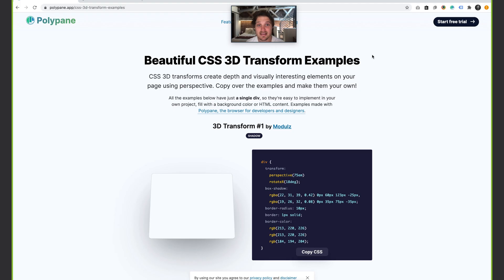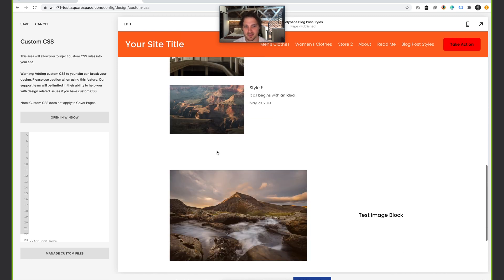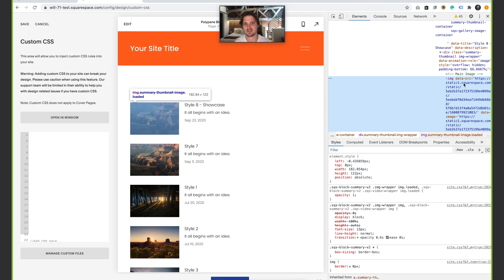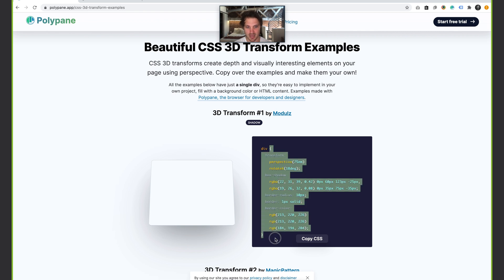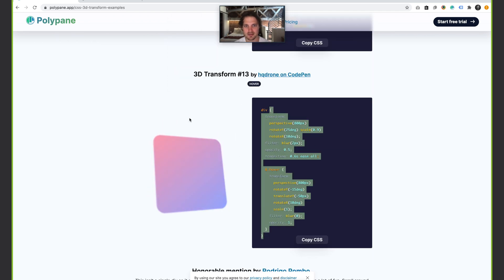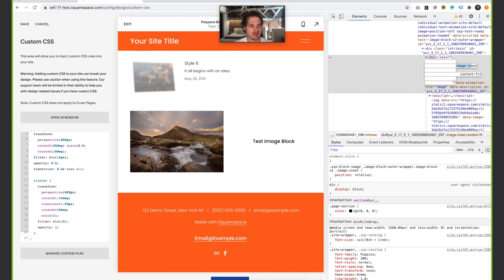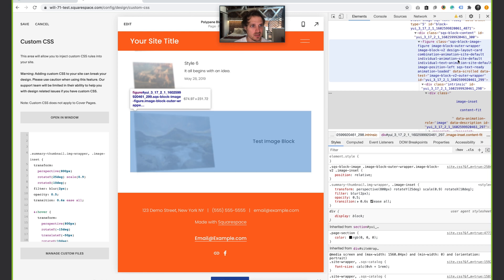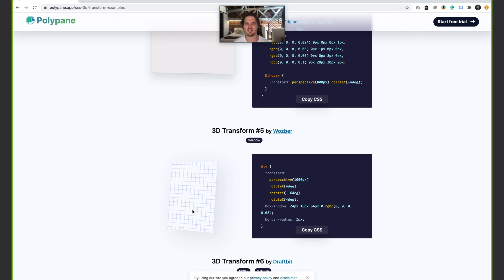Targeting Blog Images & Image Blocks in Squarespace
Enhance your website - Shop the Plugin Store

DESCRIPTION

There are some truly beautiful CSS transform examples with awesome hover effects. But this isn’t a tutorial on how to build these. This is a tutorial on how to use code someone else has shared on your website.

Finding and using CSS that others have shared is a key skill in becoming an expert web designer and developer. So in this tutorial. I’m going to show you how to apply the code, that Polypane has shared, to a few images in Squarespace, specifically, to Summary Block images & Image Block images.

Be sure to follow along with the process, and try to understand the why behind the code. This will help you become a better & faster coder/designer.

The process that I follow in the tutorial is one that I teach in my online course on CSS.